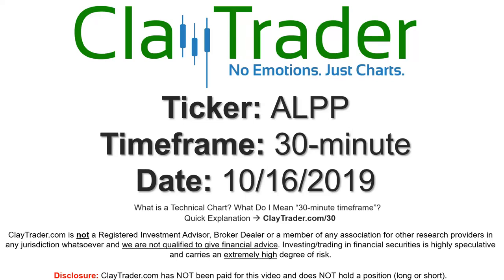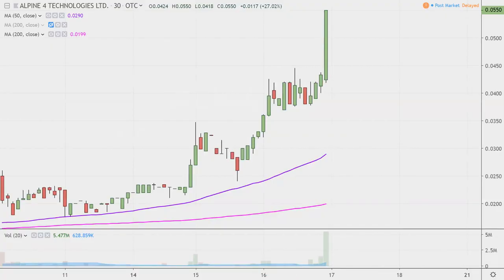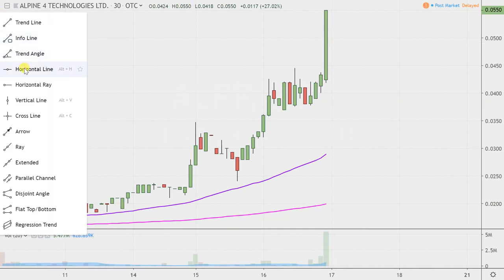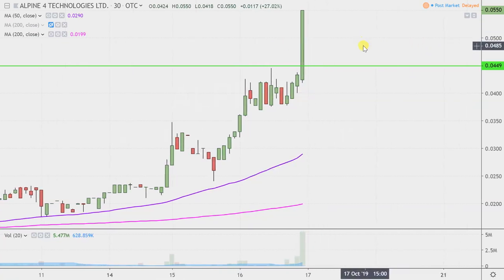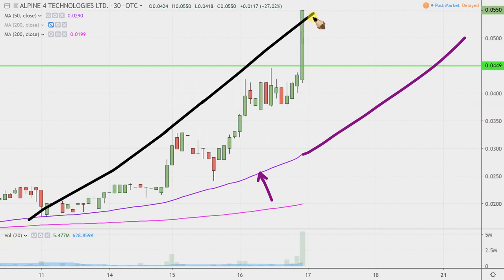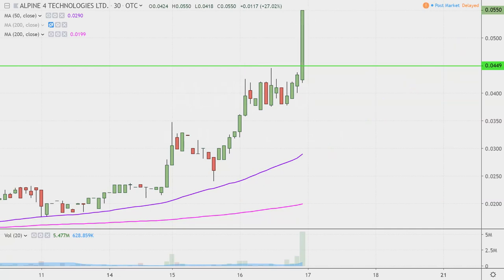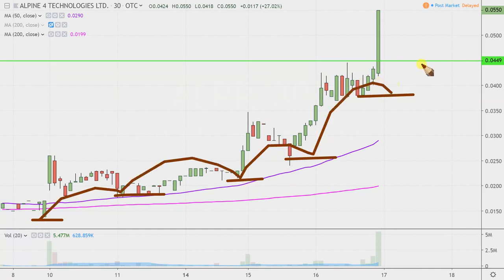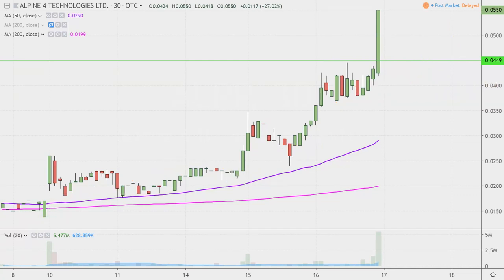Alpine 4 Technologies Ltd. - ALPP Stock Chart Technical Analysis for 10-16-2019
Learn how to read stock charts and identify technical patterns as ClayTrader does a quick stock chart review on Alpine 4 Technologies Ltd. (ALPP).